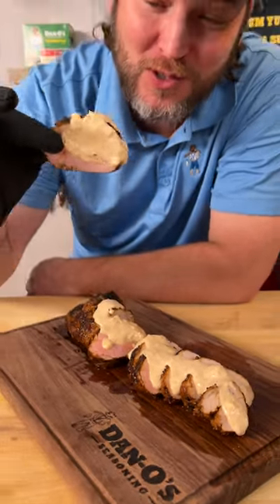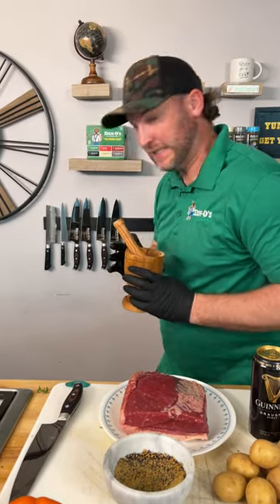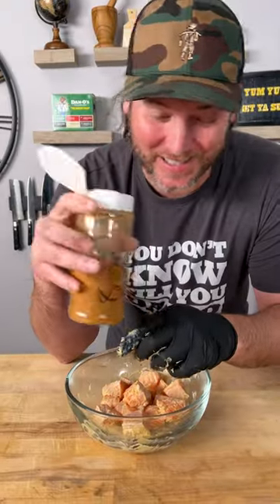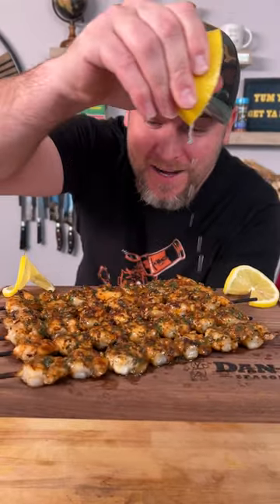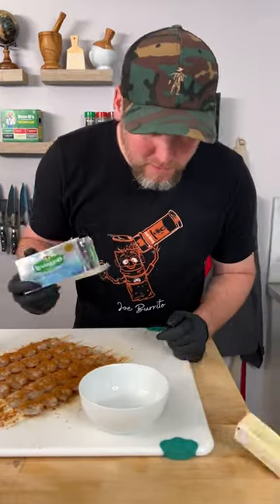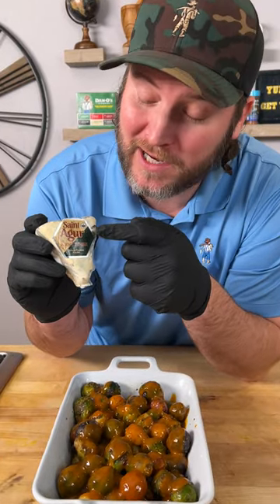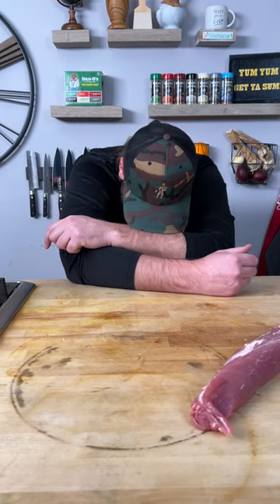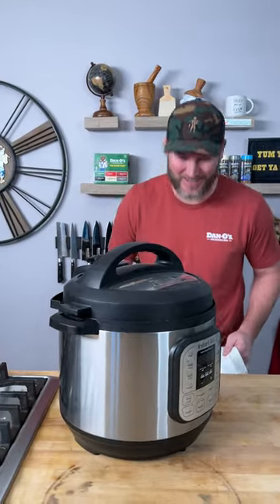Bloopers!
Not every video is shot perfectly. Here are some of our funniest outtakes from the year so far! 😂